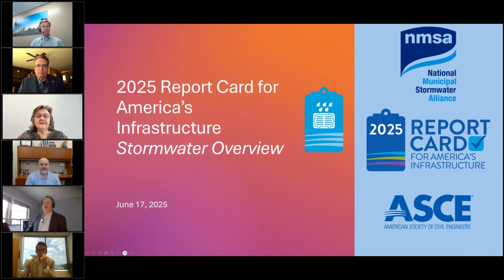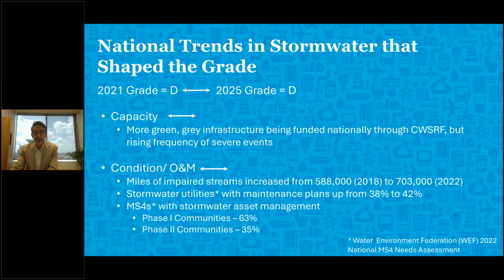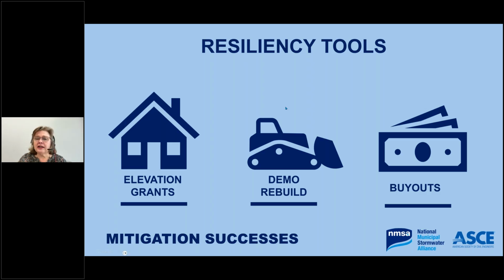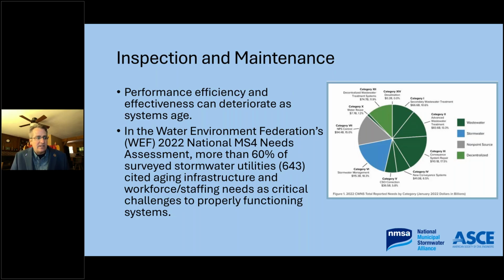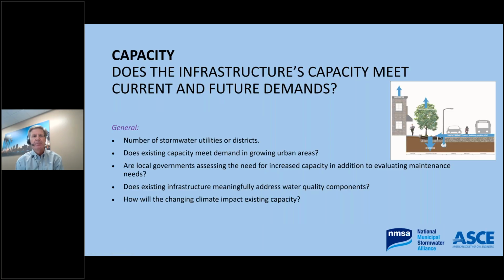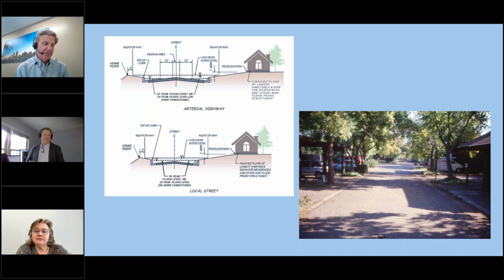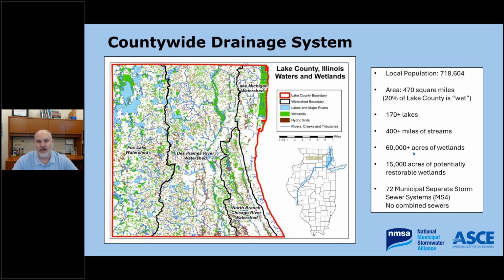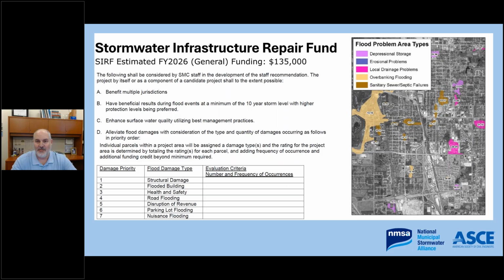ASCE Infrastructure Report Card for Stormwater 2025 Overview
This video is a recording of a webinar co-hosted by the National Municipal Stormwater Alliance (NMSA) and the American Society of Civil Engineers (ASCE) that focused on the results of the 2025 ASCE Stormwater Report Card.